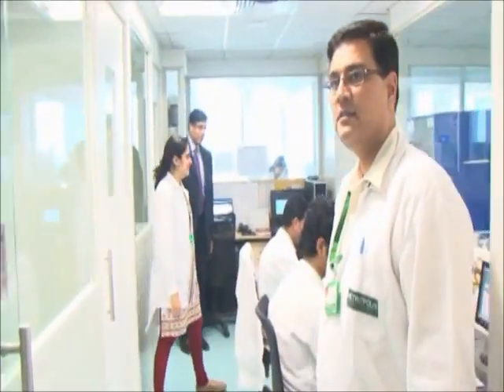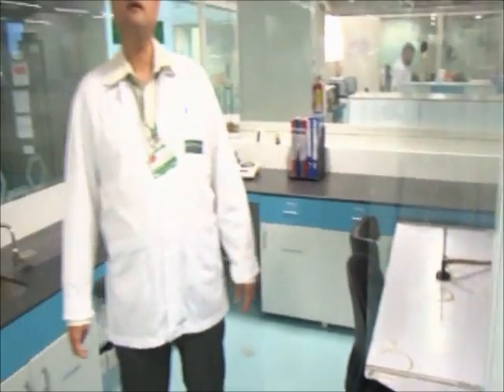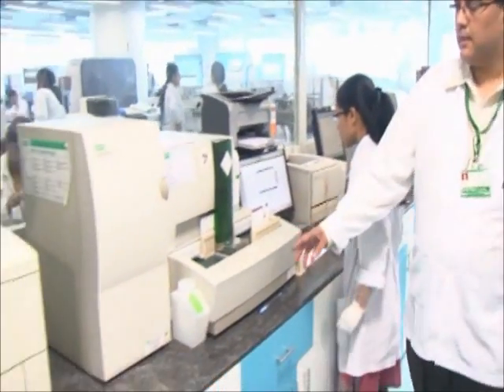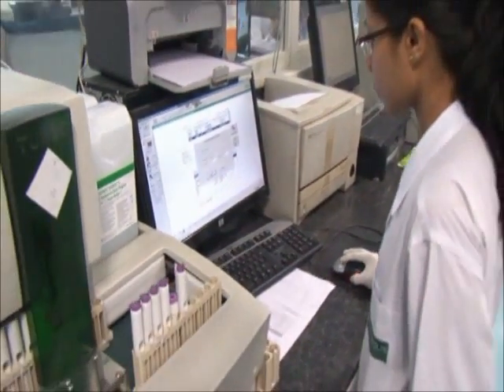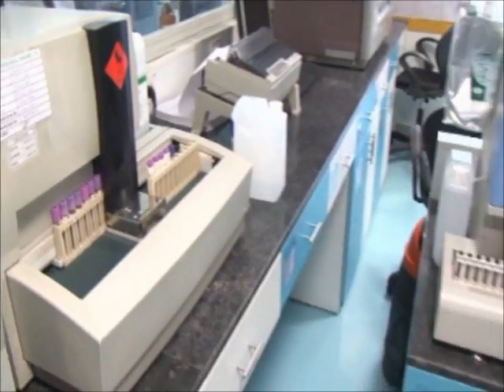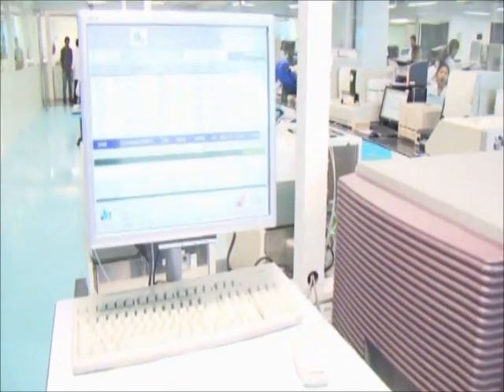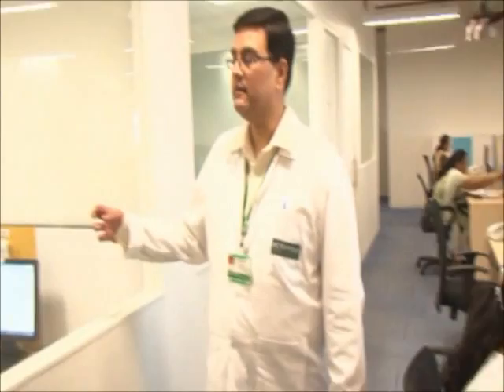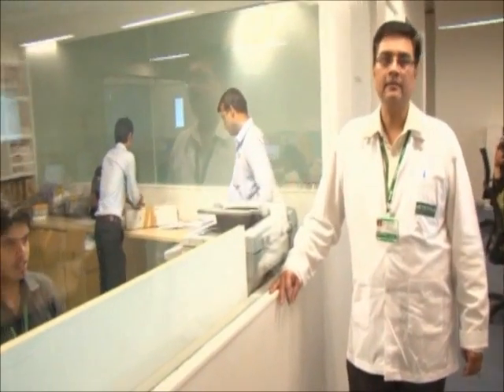Metropolis Healthcare Ltd: Lab Tour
Metropolis Healthcare Ltd is India's leading chain of multinational laboratories. We are proud of the work we do and the results we produce. Come and take a loot at our state of the art central laboratory and what goes in to a Metropolis report!